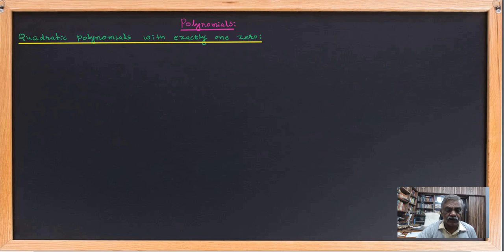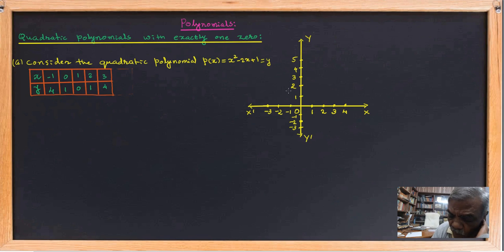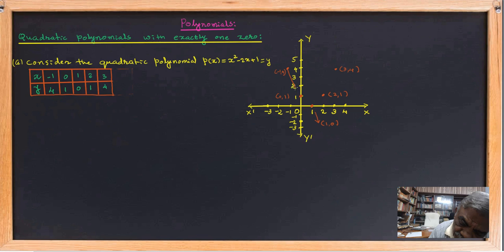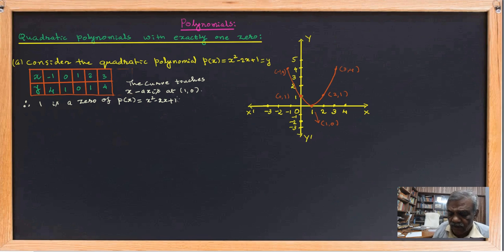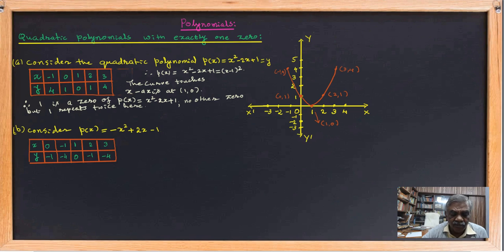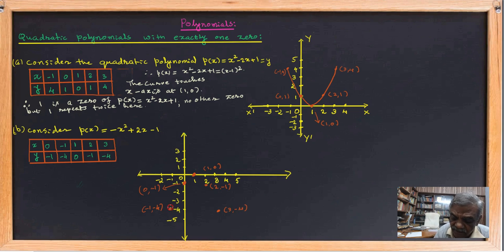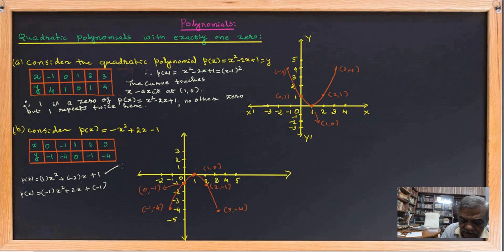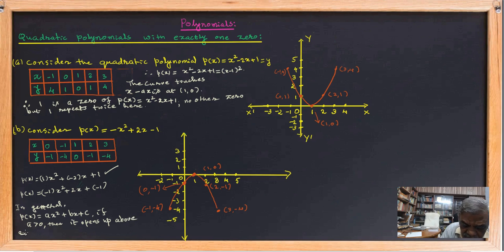Polynomials - 10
Polynomials.